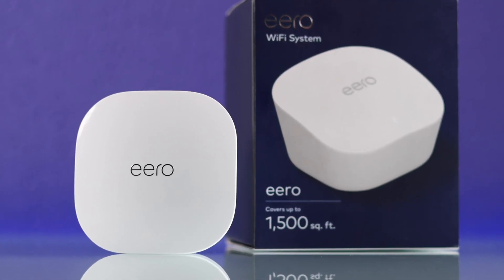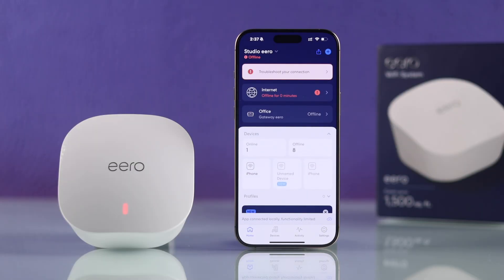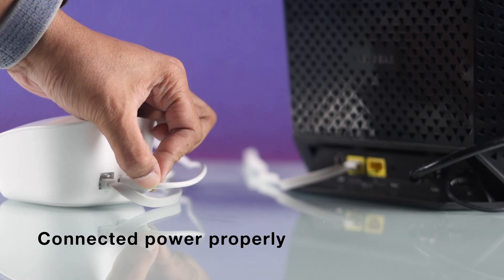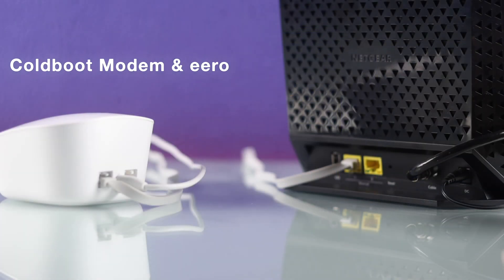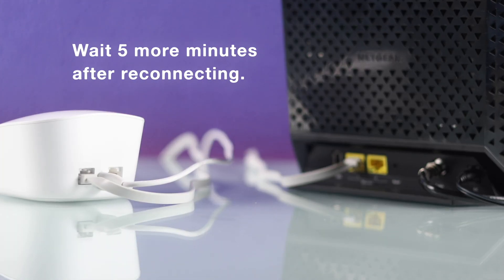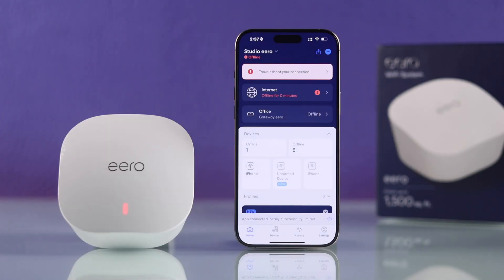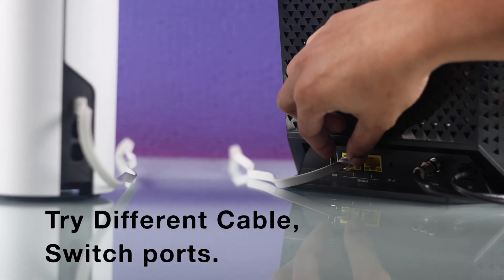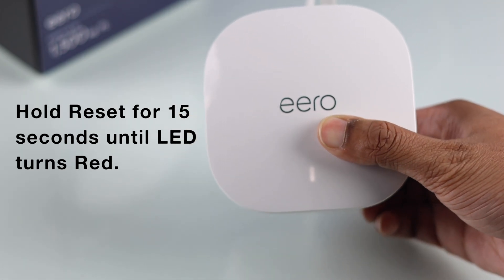Eero WiFi System Offline? - How to Fix No Internet on Eero!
Your Amazon Eero Wi-Fi System is ‘Offline’ and not connecting to the Internet at all? Need help to restore Internet Connection on Eero WiFi Routers and looking for the best troubleshooting guide? Well, you’ve come to the right video.

The Fix369 Team brought you 6 straightforward solutions to fix the Amazon Eero App 'Offline' error and resolve no internet connection issues on the Eero WiFi Router once and for all.

0:00 Intro: Amazon Eero WiFi System Offline?
0:17 Solution 1: Check Router Connection and Power
0:54 Solution 2: Cold Boot Eero and Modem
1:26 Solution 3: Remove and reconnect the Eero network
1:38 Solution 4: Check Ethernet Cable & Contatact iSP
2:12 Solution 5: Hard Reset Amazon Eero WiFi Router
2:28 Solution 6: Contact Eero Support